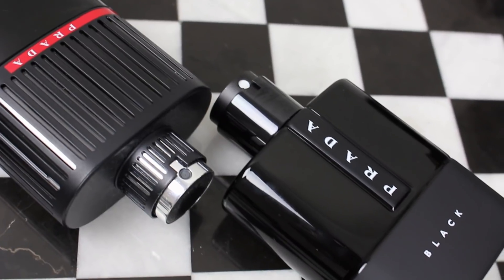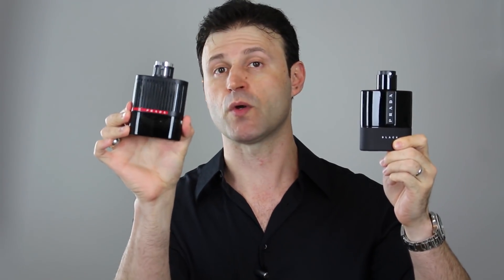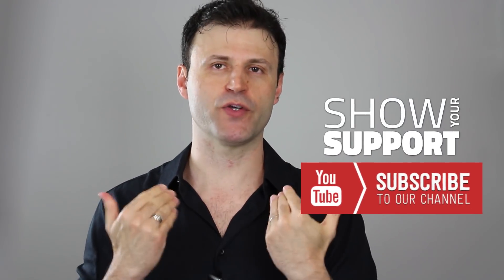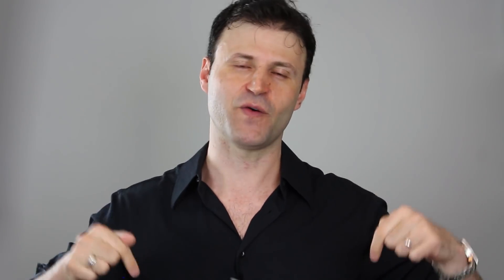NEW Prada Luna Rossa Black Fragrance / Cologne Review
Hello Fragrance Aficionados, today we're going to take a close look at the seventh, that's right the seventh flanker from the PRADA Luna Rossa lineup. Prada Luna Rossa Black...

Checkout our Instagram and follow for great savings and chances to WIN FRAGRANCES and other GIVEAWAYS and Fragrant NEWS:

Stay fragrant, keep on spraying but remember:
It's not just what you spray but how you play!